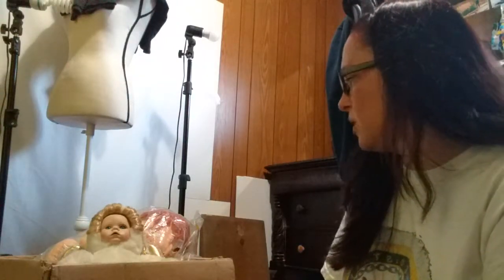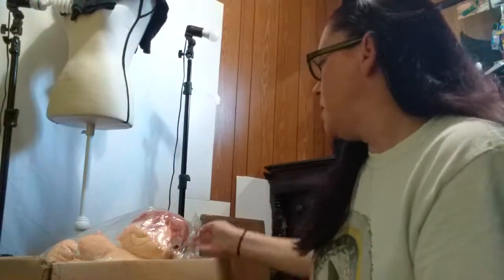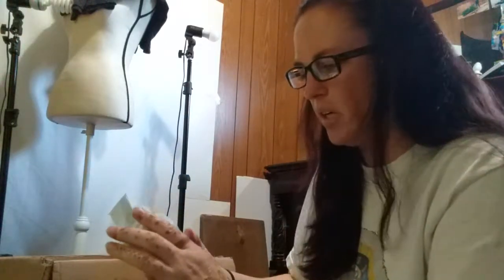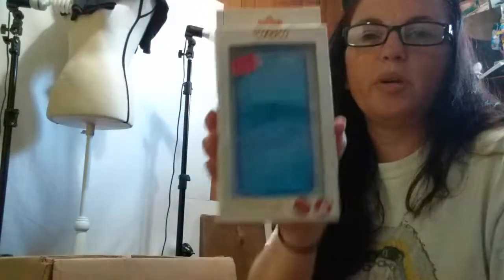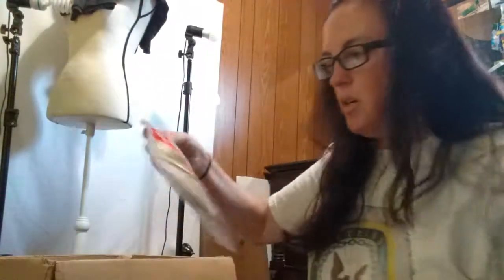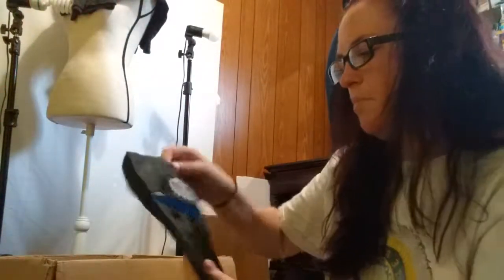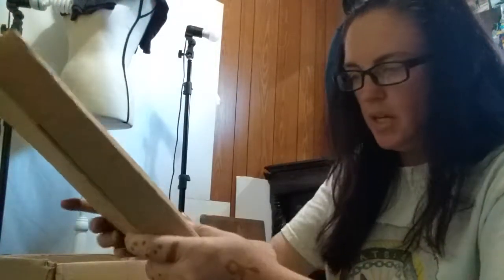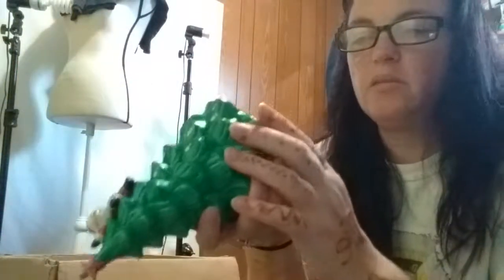Unboxing box 2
This is the second part of my unboxing my cousins finds that she passed my way.

💚Thank you for taking time to watch